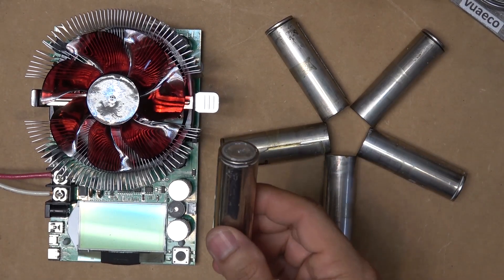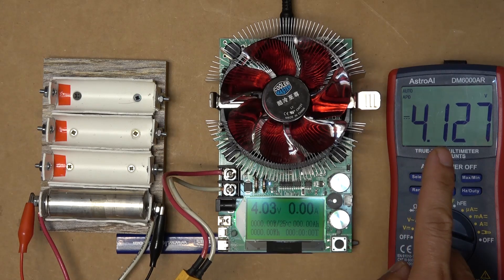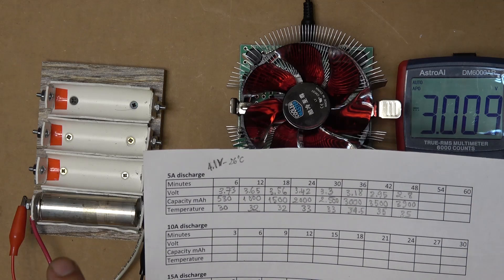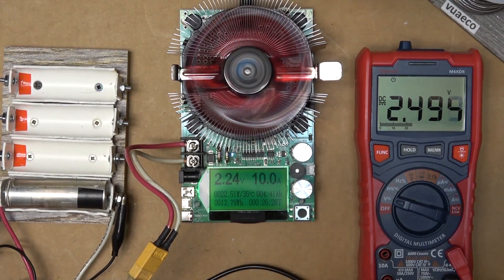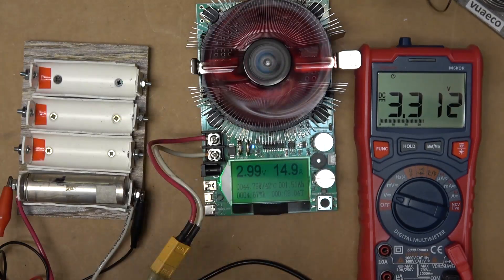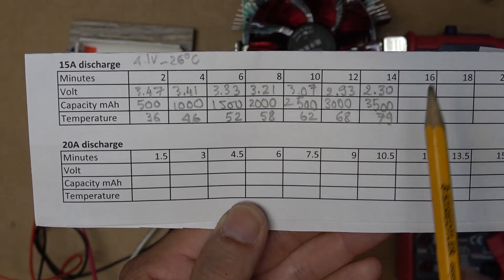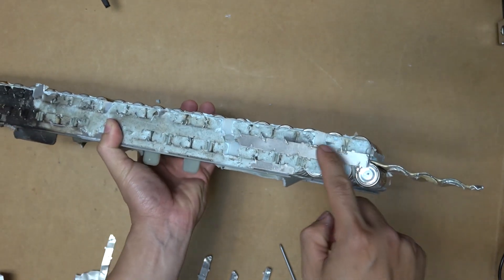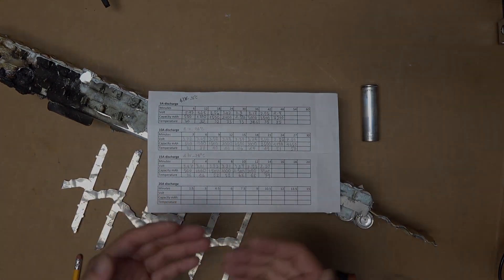High current discharge test for Tesla 2170 battery: How many Amps can it take?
How much current can a Tesla 2170 battery discharge without any cooling at all before it self-destruct? Let's find out!